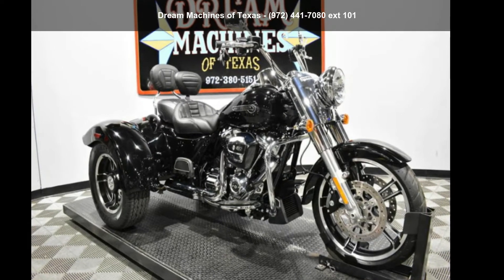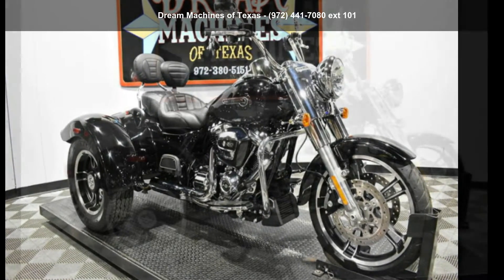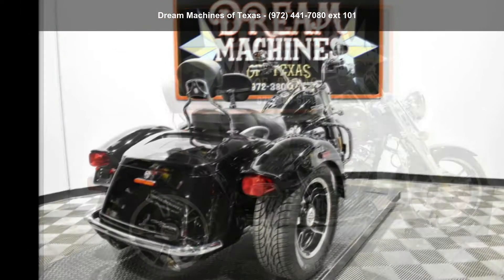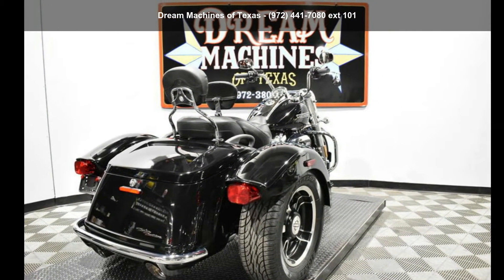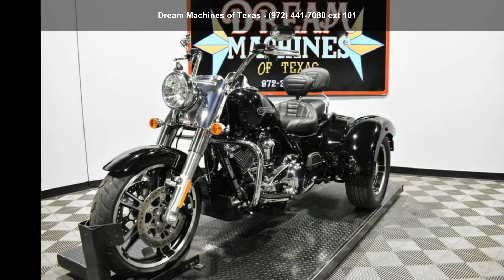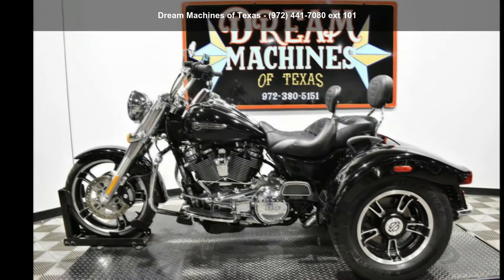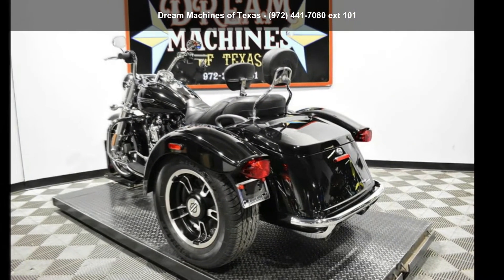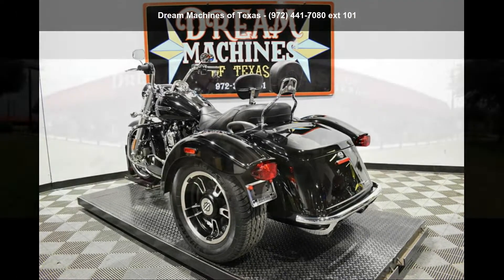2019 Harley-Davidson® FLRT - Freewheeler® Trike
YOU ARE LOOKING AT A 2019 HARLEY DAVIDSON FREEWHEELER (FLRT) WITH ONLY 730 MILES ON IT. IT IS VIVID BLACK IN COLOR AND POWERED BY A 1868CC (114") FUEL INJECTED MILWAUKEE EIGHT ENGINE AND 6 SPEED TRANSMISSION WITH STARTER AIDED REVERSE. THE BIKE COMES WITH ABS BRAKES, CRUISE CONTROL, 2 KEYS, 2 REMOTES, AND FACTORY SECURITY SYSTEM.

THERE ARE SOME EXTRAS ON THE BIKE WHICH INCLUDE A MUSTANG SEAT WITH RIDER BACKREST (729.90), PASSENGER BACKREST (249.95), AND CHROME ENGINE GUARD (214.95) AND TRUNK GUARD (249.95).

THERE ARE NO SCRATCHES, DENTS, OR DINGS THAT I CAN FIND WITH THE EXCEPTION OF SMALL TOUCHUPS ON THE REAR FENDERS. THE CHROME AND ALUMINUM ARE IN GOOD CONDITION. THE TIRES HAVE GOOD TREAD LEFT ON THEM.